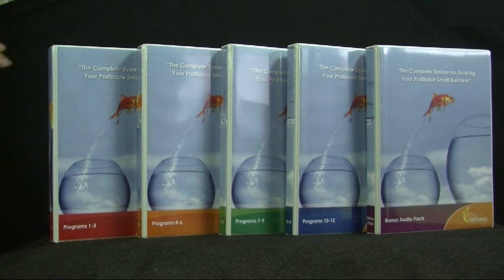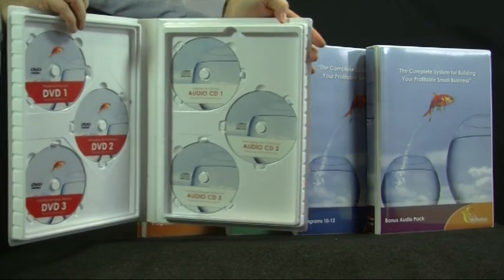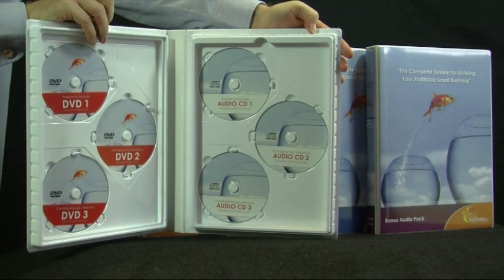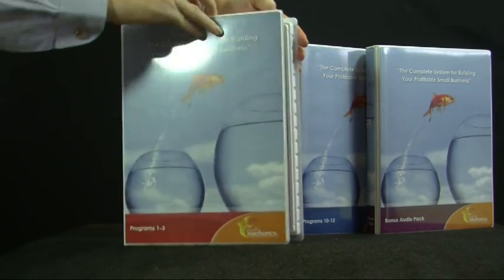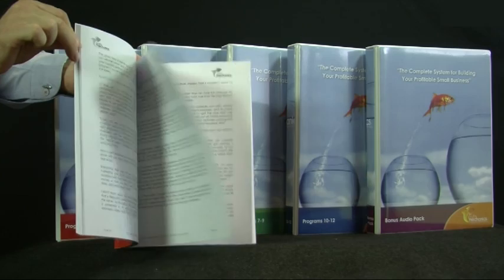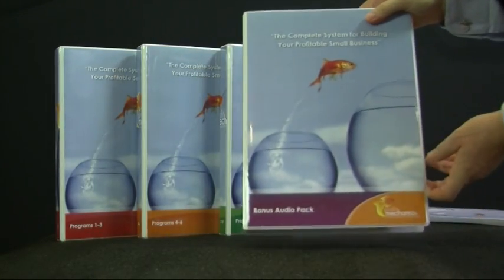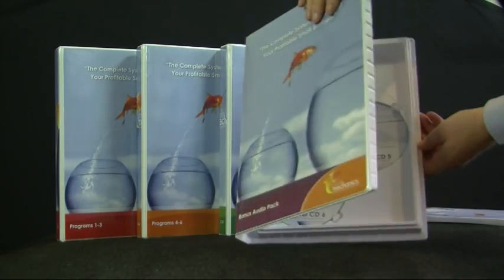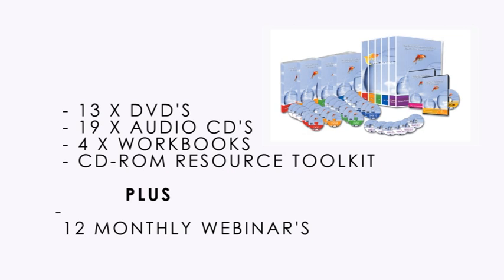Profit Mechanics - Your Small Business Success System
Imagine having the systems and support you might get from a franchise, without the hefty upfront costs, ongoing fees and restrictions. Profit Mechanics is the answer. The complete system for building your profitable small business. Here's what you get:

1 x Sales and marketing diagnostic questionnaire audio CD
1 x Sales and marketing diagnostic questionnaire live workshop on DVD with workbook.
1 x CD-ROM business resource toolkit

PLUS 12 further DVD's and audio CD Programs.

Program 1 - Prepare for success
Program 2 - Managing your database
Program 3 - Creating strategic alliances
Program 4 - Selling against tough competition
Program 5 - Managing your sales funnel
Program 6 - Making appointments by 'phone
Program 7 - The sales process
Program 8 - The secret power of questions
Program 9 - Turn your website into a marketing machine
Program 10  Building a team for life
Program 11  Writing compelling direct mail and sales letters
Program 12  Successful networking meetings

PLUS

6 additional audio CD's

PLUS

12 monthly webinars so that you can ask questions.

All for just $2997 Aust (Plus GST if in Australia) Price includes P&P in Australia.